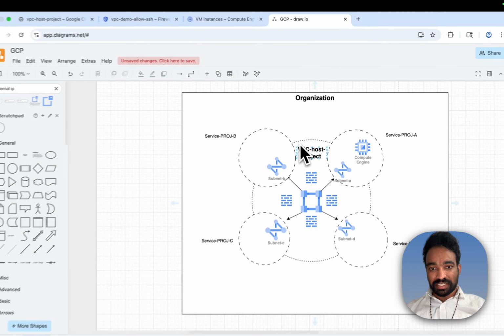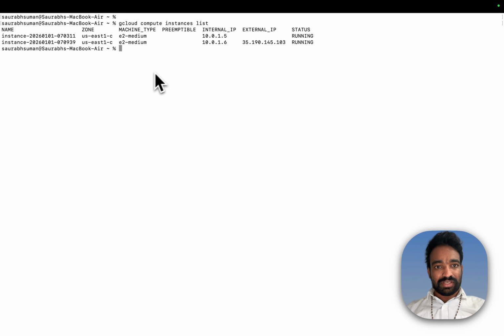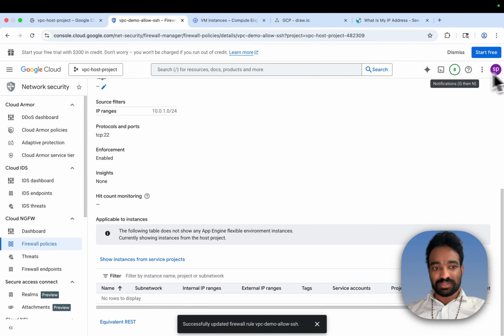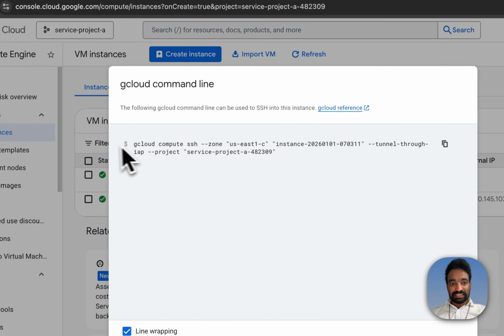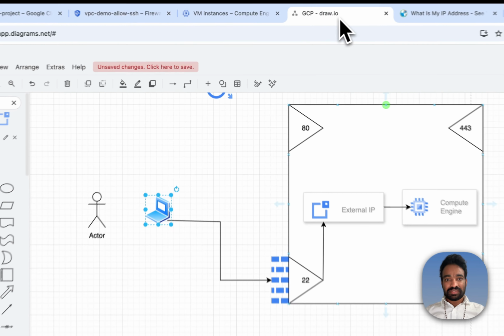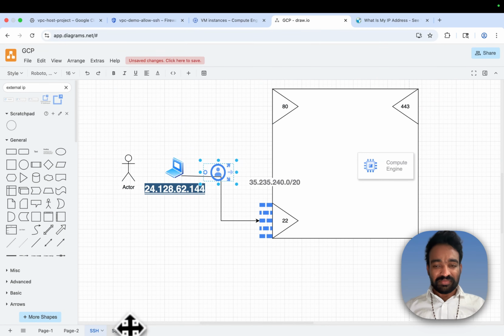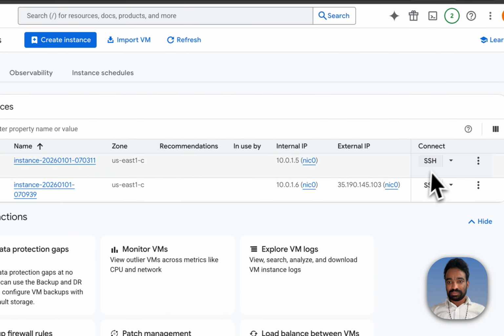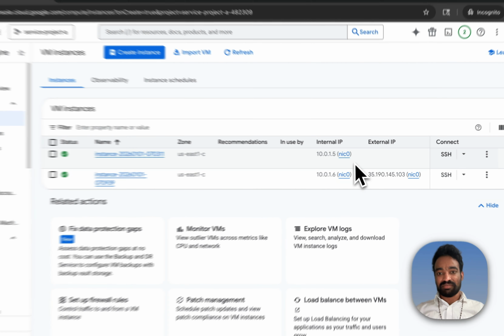GCP - IAP - firewall